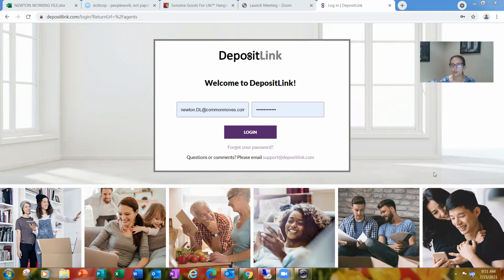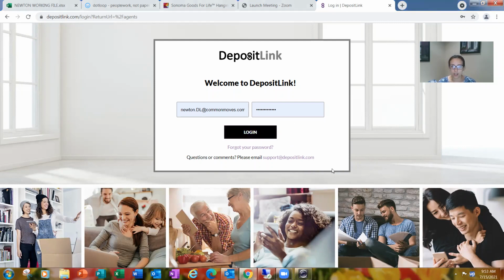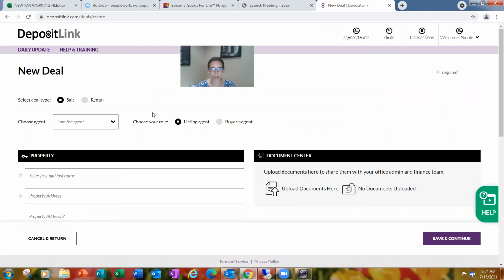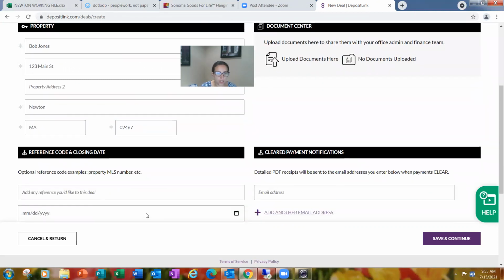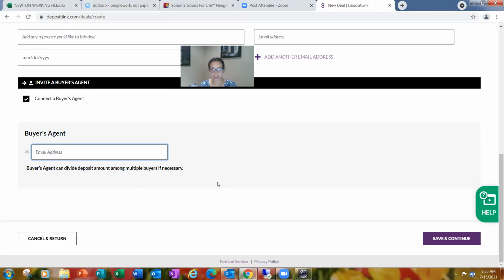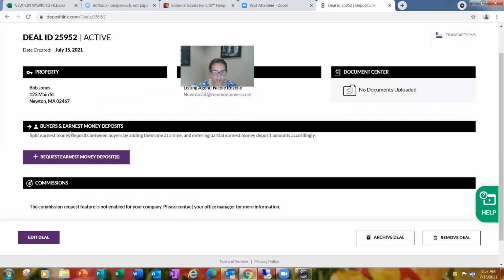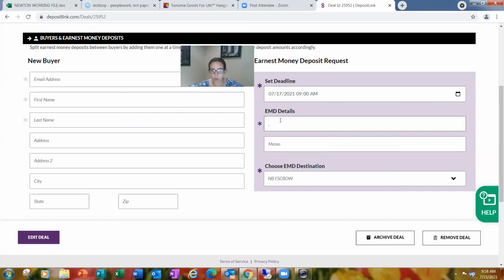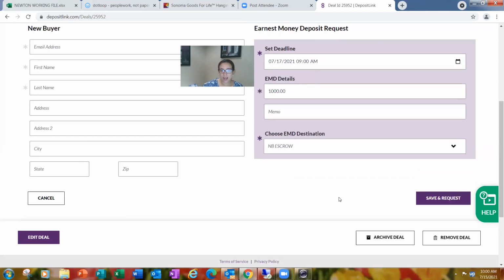DepositLink Made Easy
Quick 10 Minute Video on utilizing Deposit Link to request ESCROW Funds from the clients in a transaction!